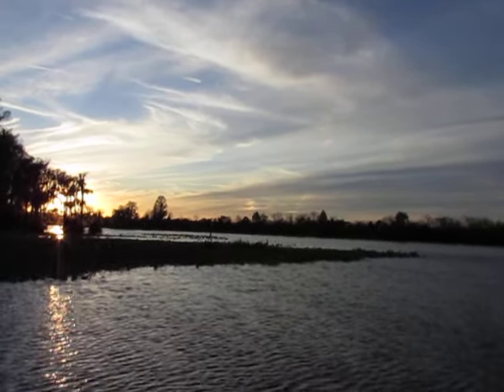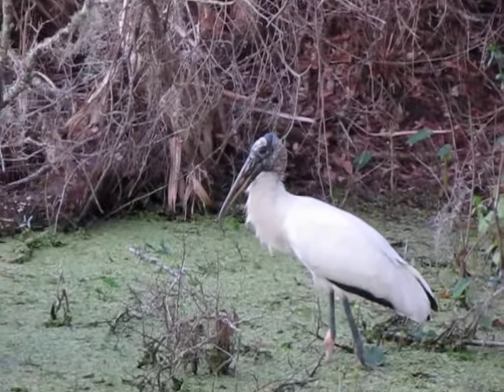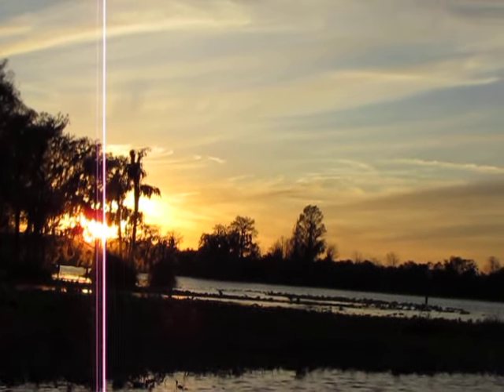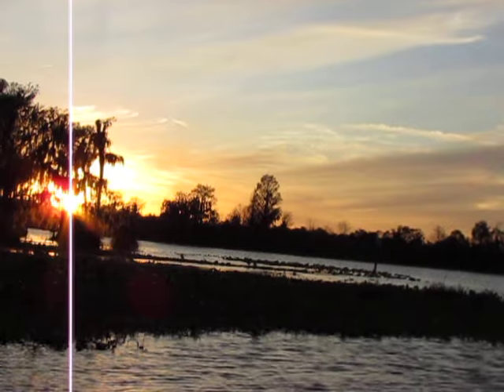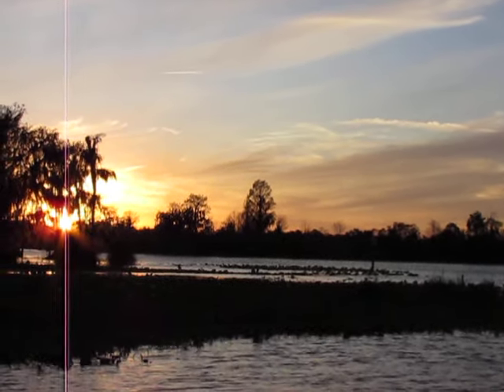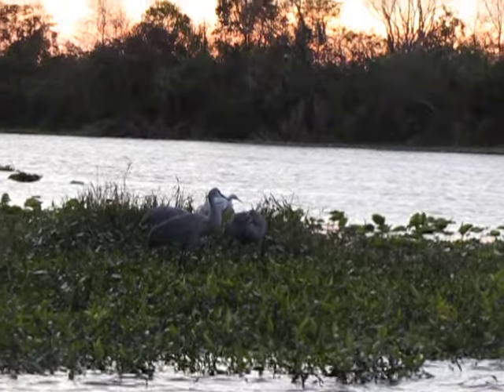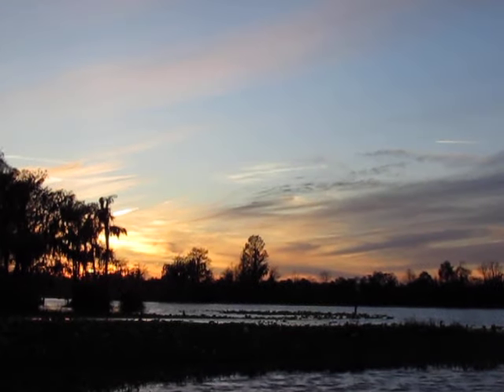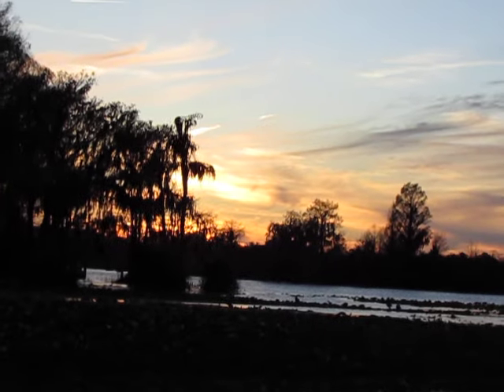Hanging Out With my Waterbird Friends While There Are Still Waterbirds to Hang Out With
At least I don't need to deal with clueless morons when I am hanging out with my feathered friends.